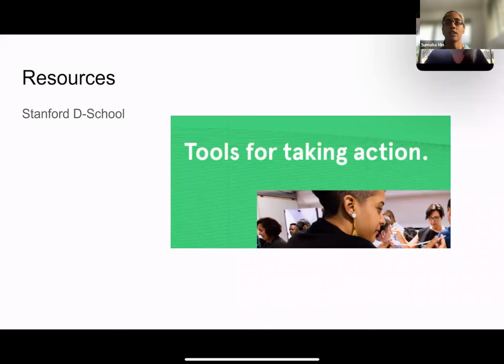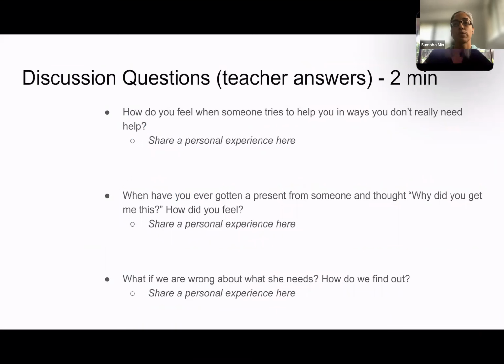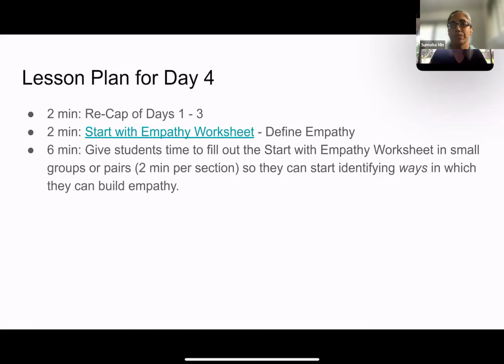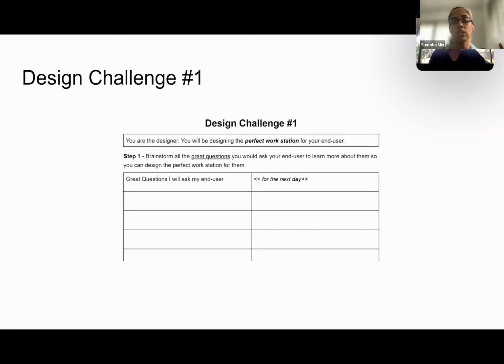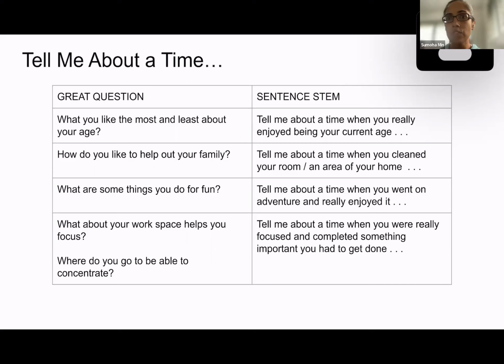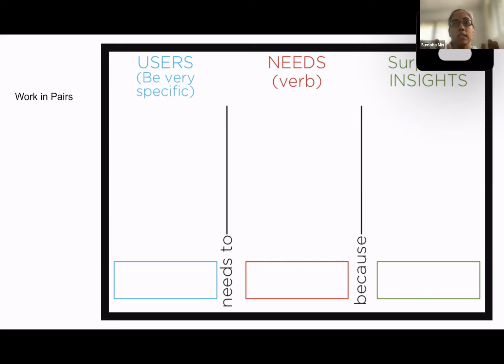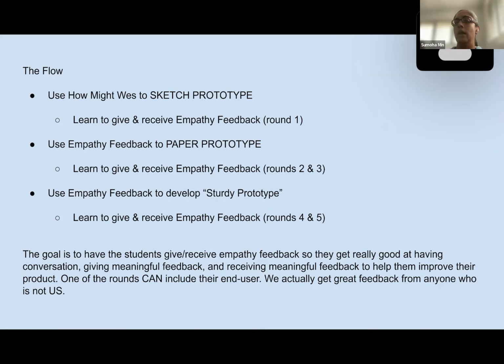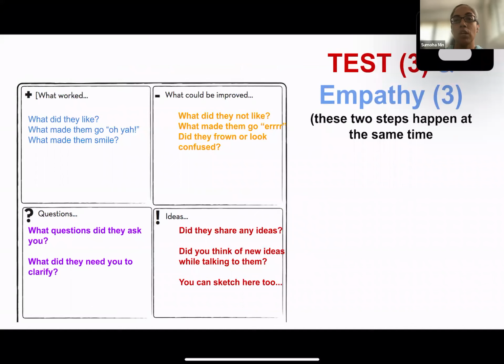10 Minutes for 10 Days An Intro to the Principles of Design Thinking - Sumoha Min